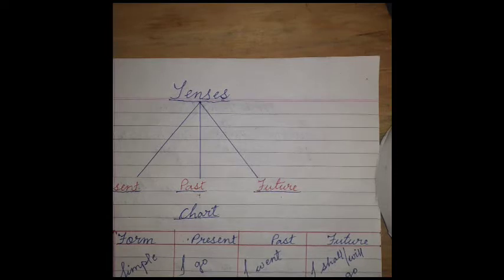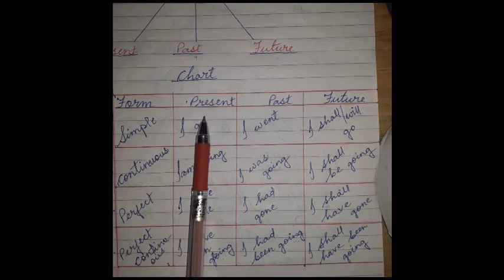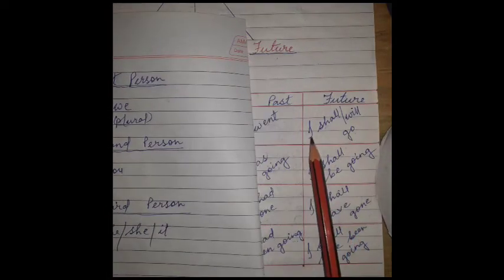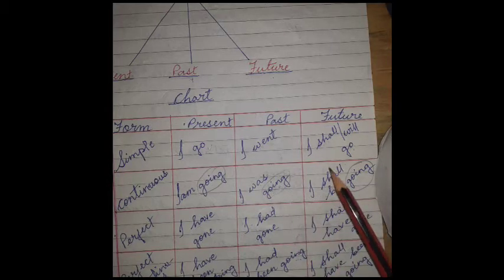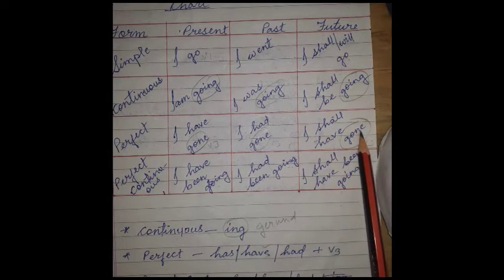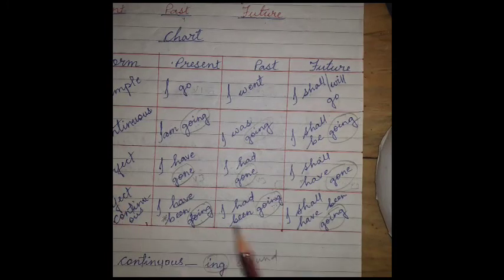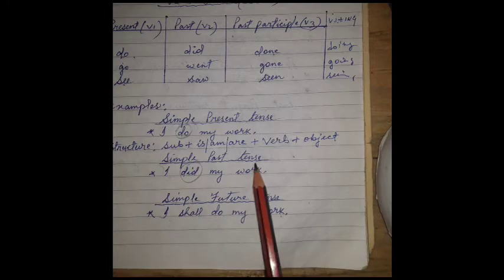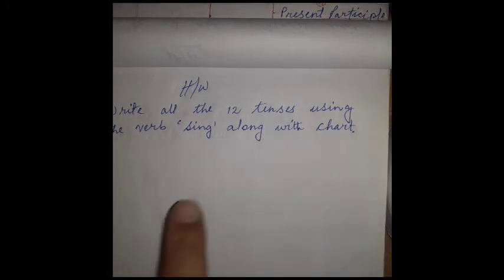Class IX and X English Grammar(Tenses)